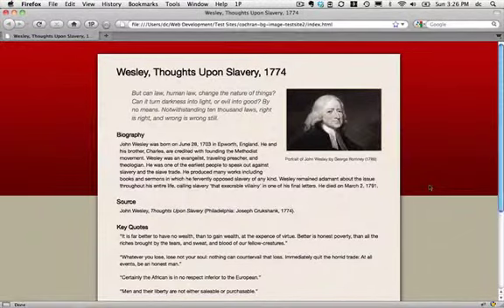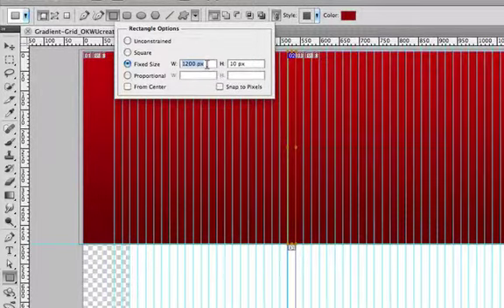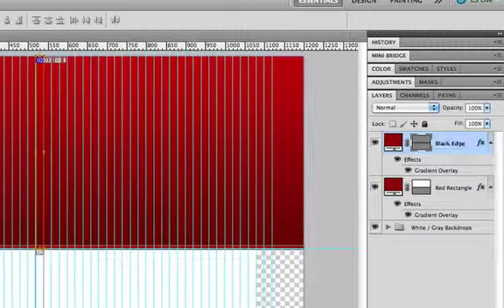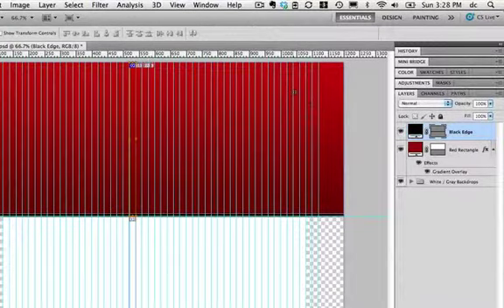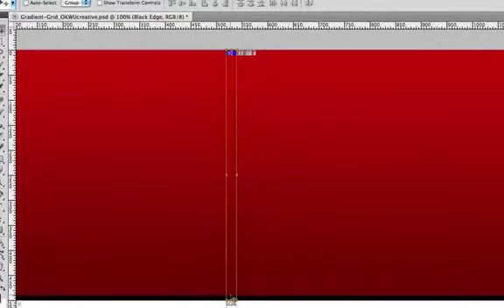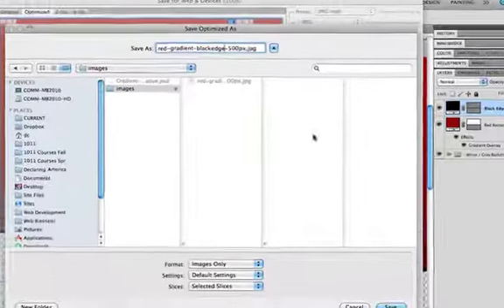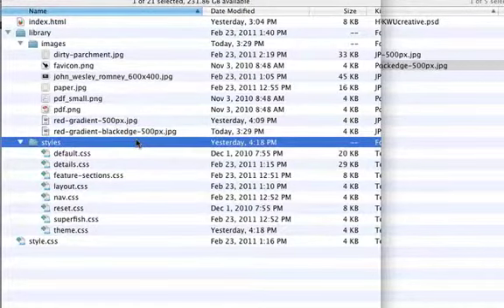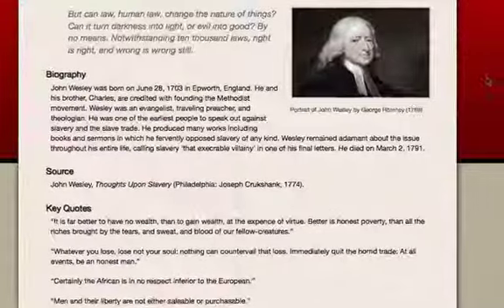Background Gradient - Red - Part 5 - Black Edge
Add a black edge to the bottom of the repeating gradient.